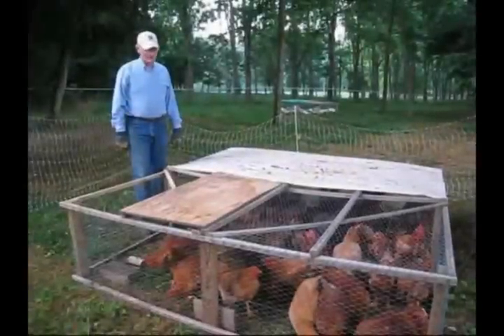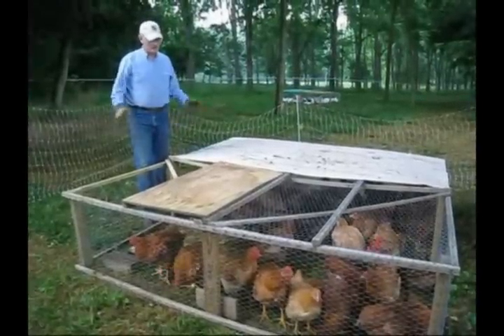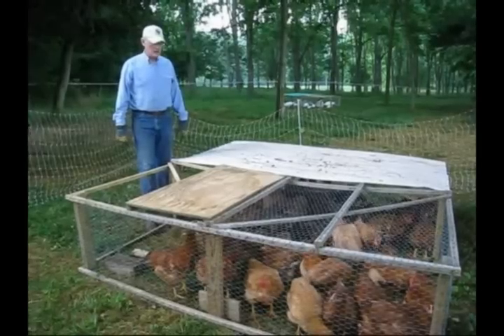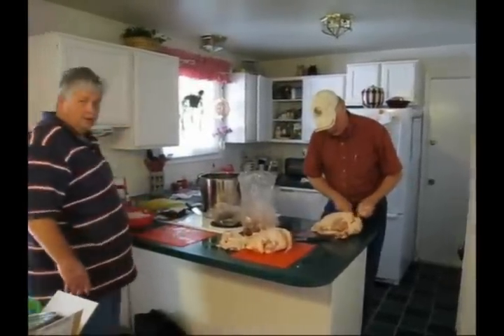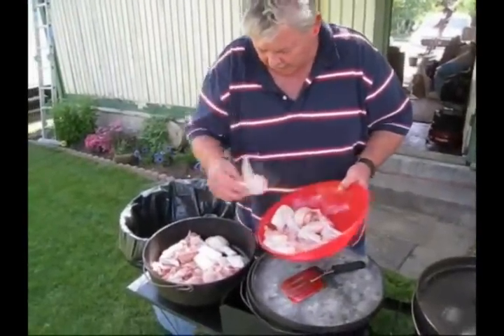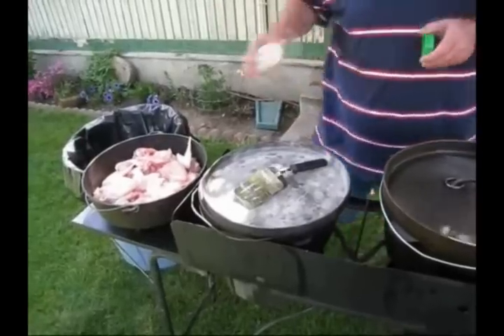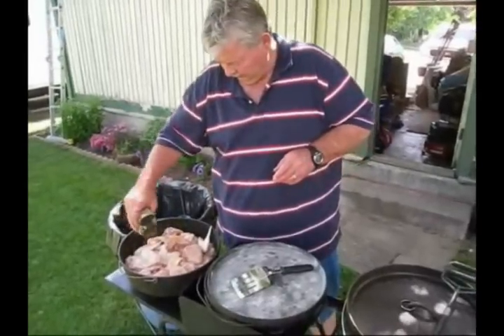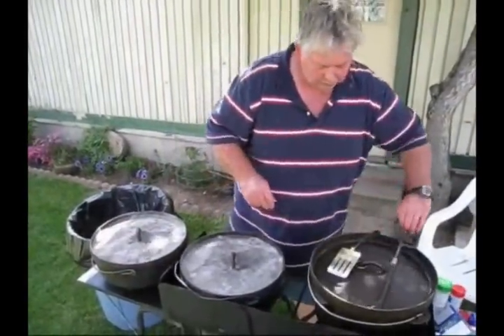Backyard farming taste test